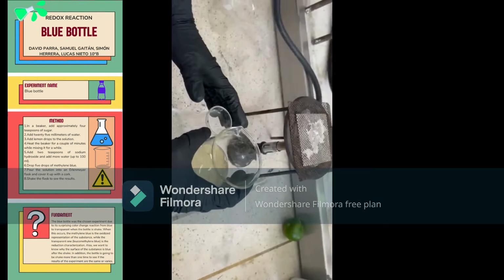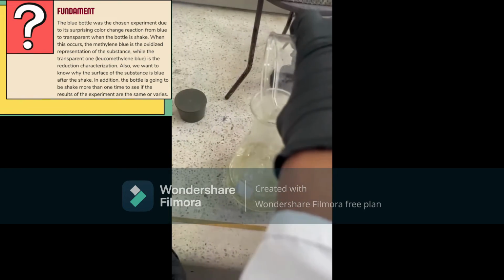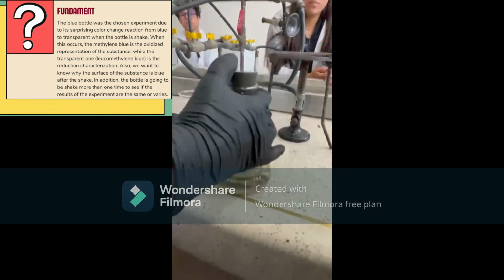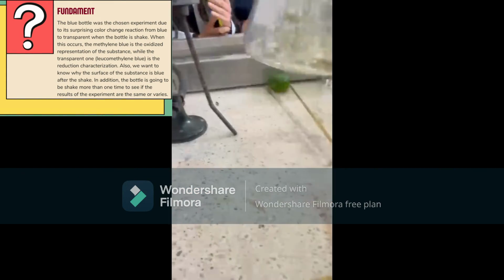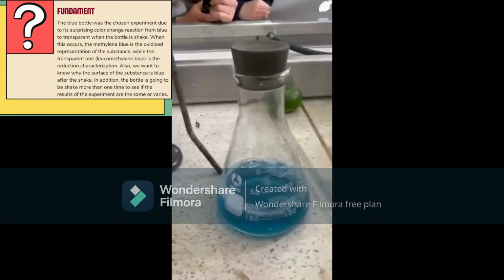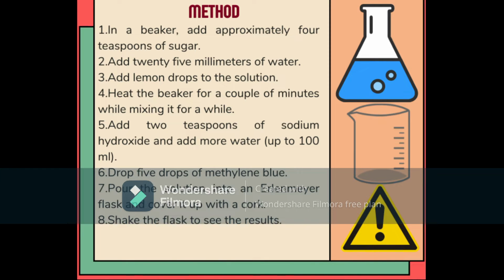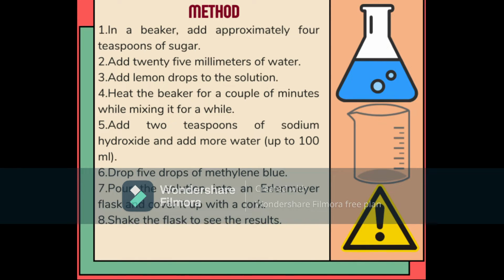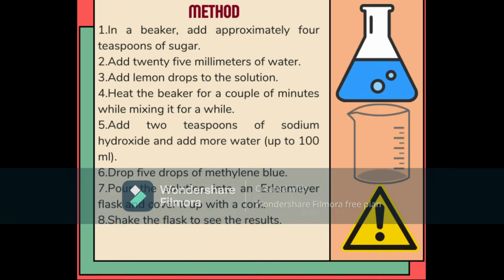blue bottle experiment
Redox reaction in the blue botlle experiment